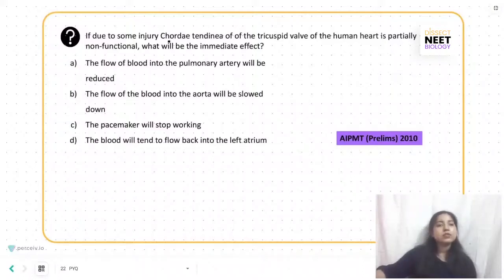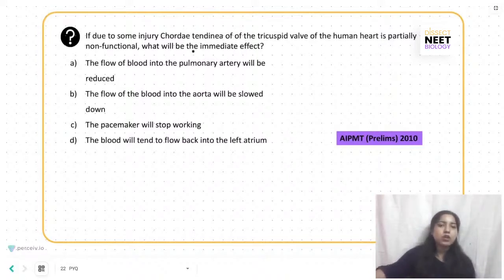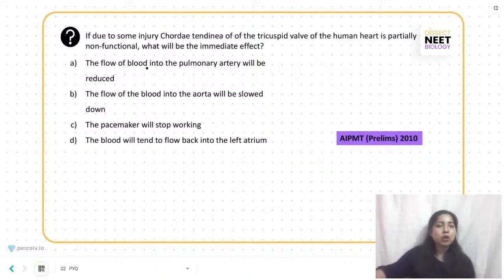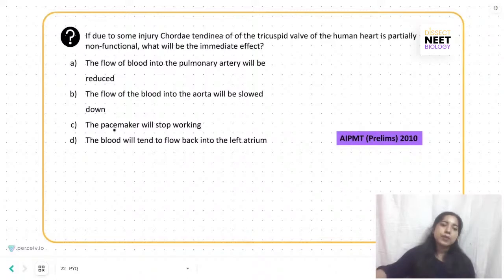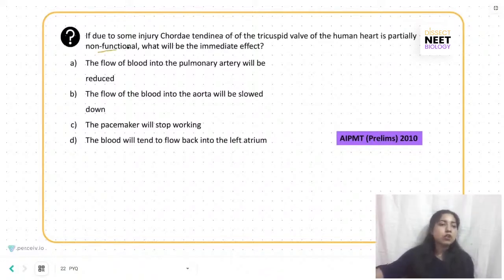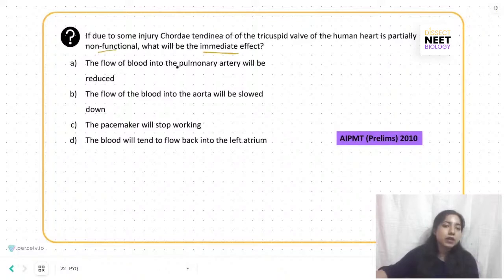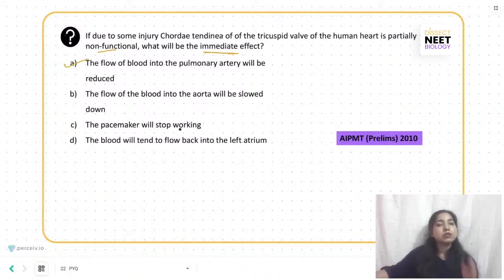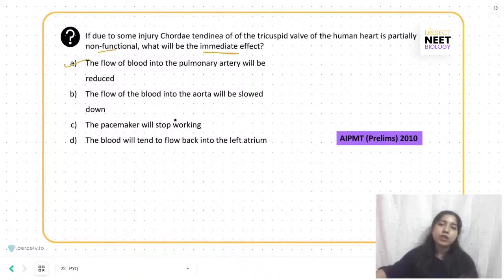NEET PYQ Discussion | Dissect NEET Biology | NEET 2022 | NEET Revision | Perceiv n Learn | Perceiv3D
75 Days Crash Course